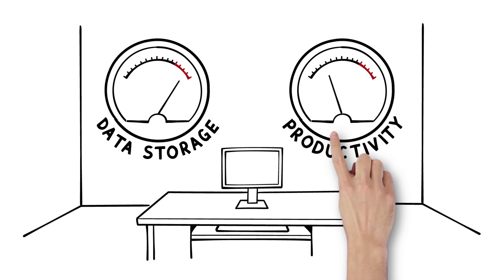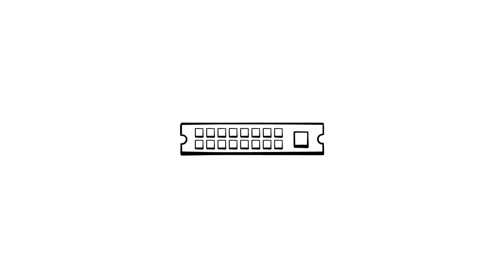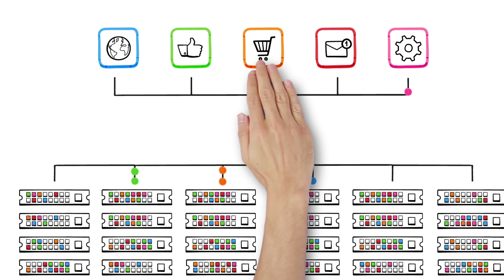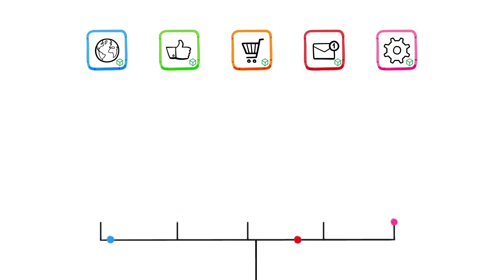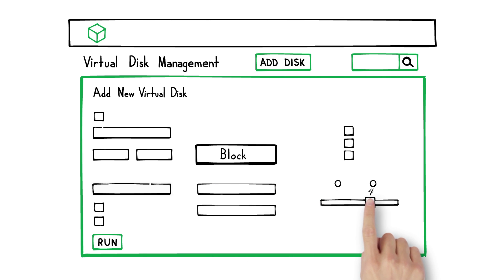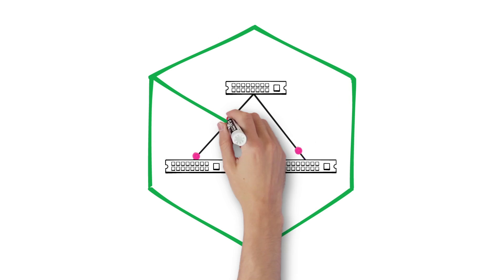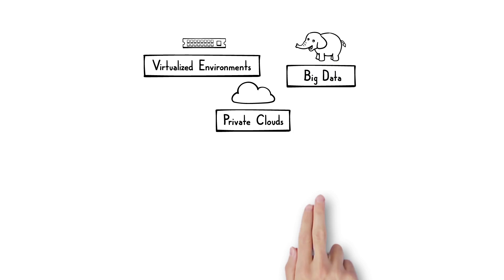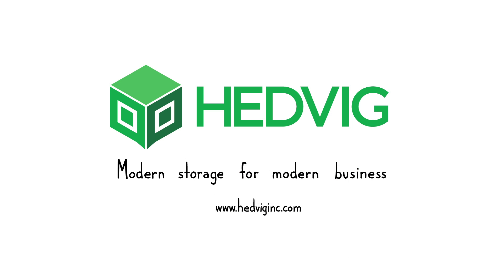A whiteboard overview of the Hedvig software-defined storage solution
Watch this whiteboard video on how Hedvig delivers modern storage for any enterprise compute environment running at any scale. Learn how Hedvig is rearchitecting software-defined storage.